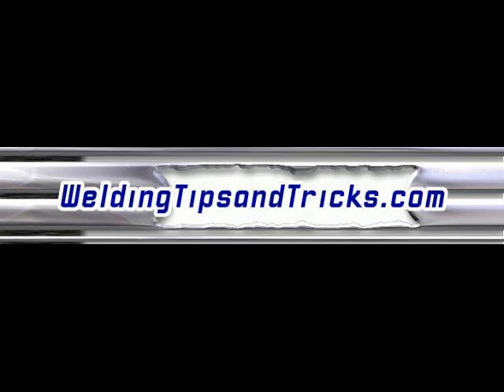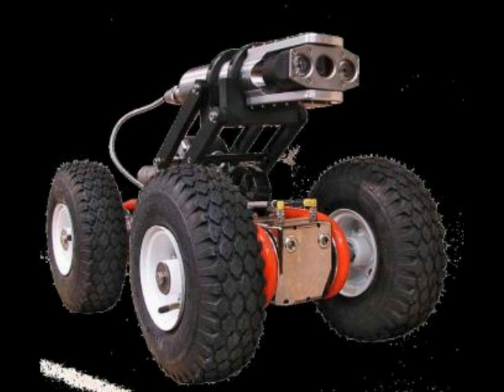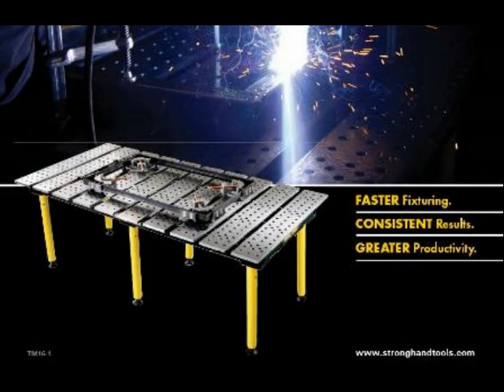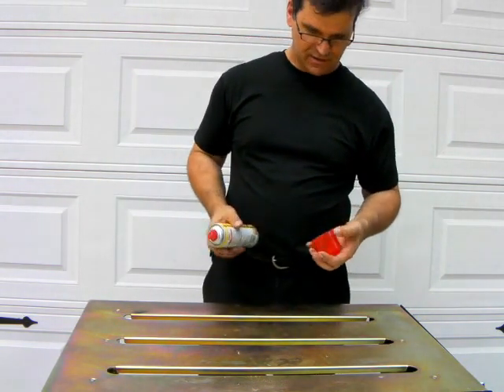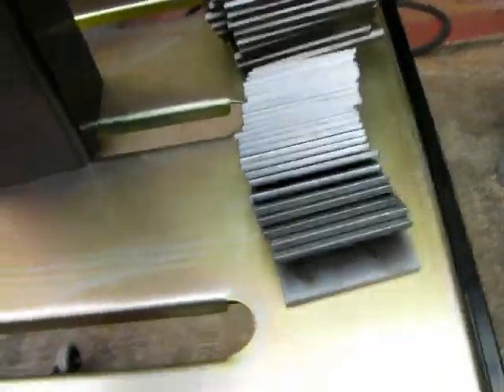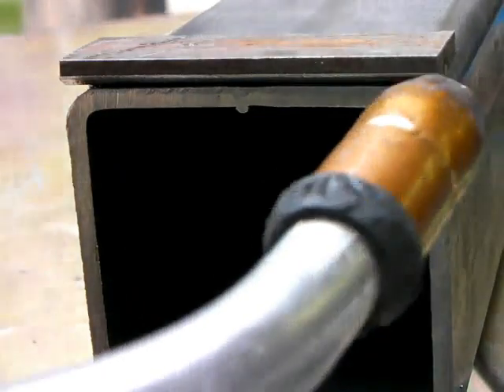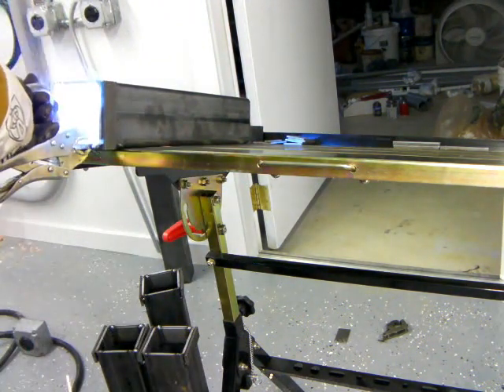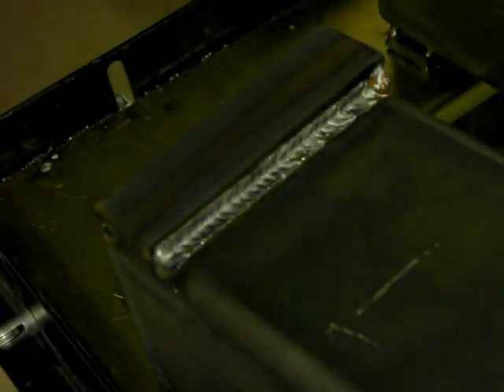Stronghand Tools Build Pro Table Welding Project Part 1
Welding Tables from Stronghand Tools... Build Pro Welding Tables.
If you are a small shop and want to make a good impression, the Stronghand Tools Build Pro Welding Table "Pops". It screams accuracy and  quality to your auditors.  I am going to use a Build Pro table to fabricate some Sewer Crawlers.